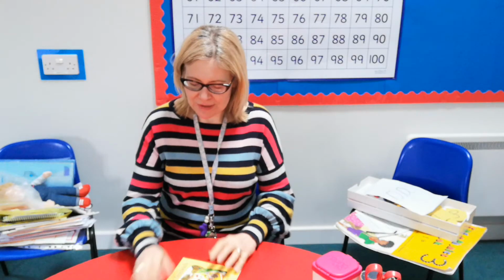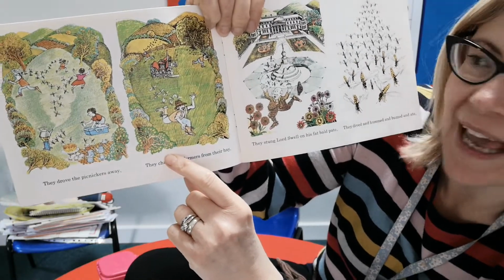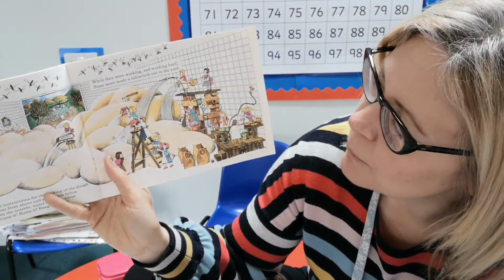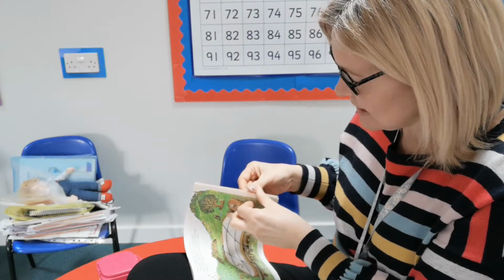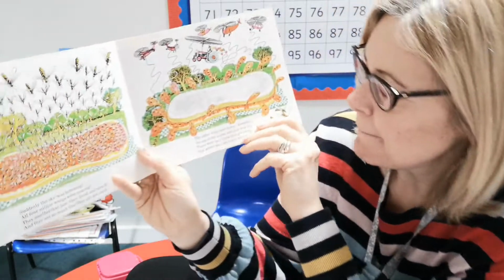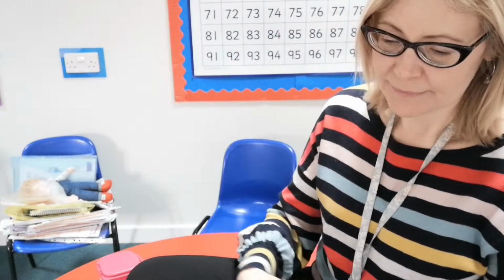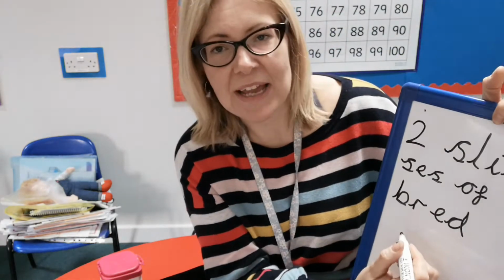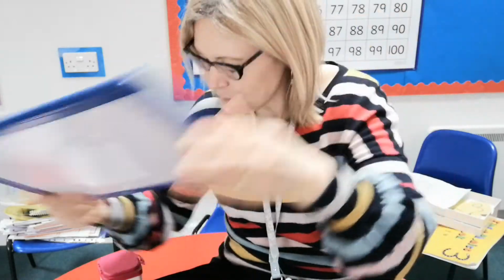Literacy lesson 29-writing lists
Based on The Giant Jam Sandwich. Writing a list of ingredients for making your favourite sandwich.